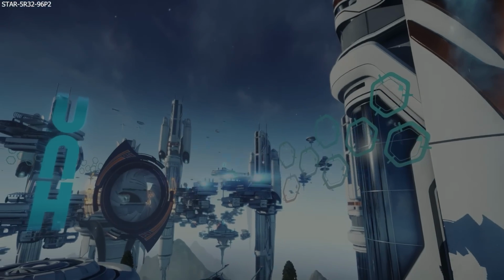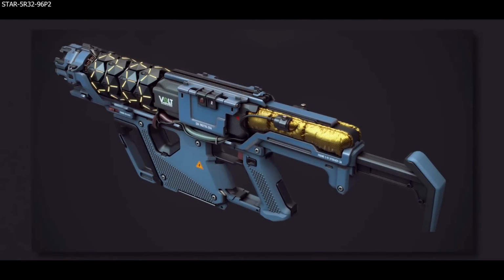REALISTIC ATMOSPHERIC FLIGHT! - Alpha 3.19 CONFIRMED, More AI Perception | Star Citizen Roadmap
-The roadmap has been updated, and with it came a few new great additions, plus more importantly, a confirmation of an alpha 3.19 patch.